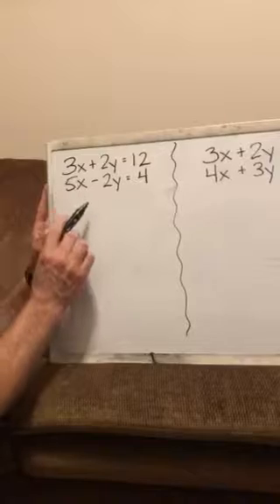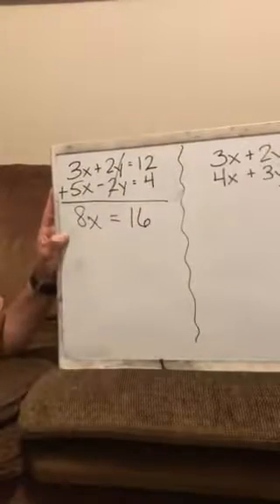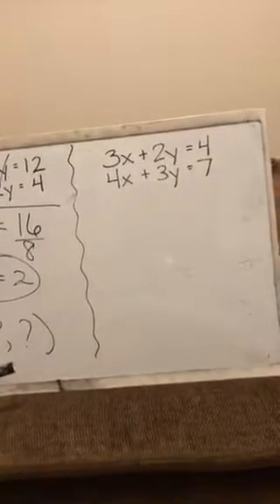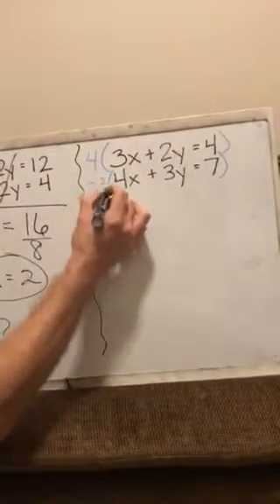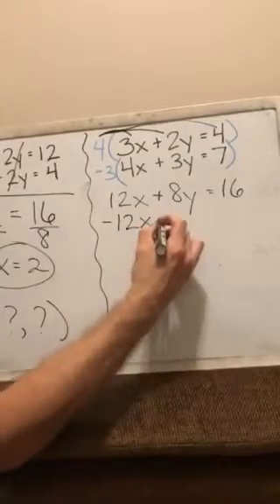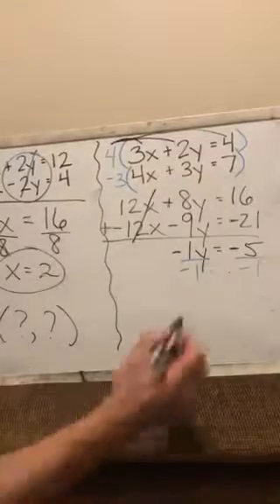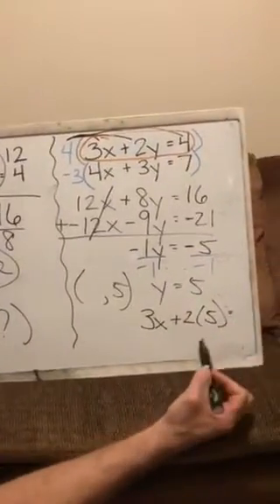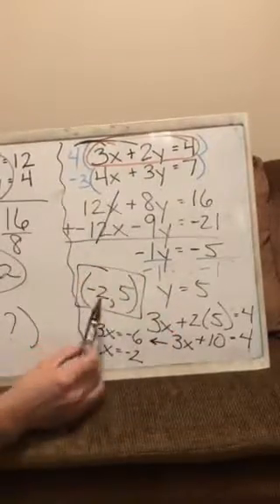Solving systems or equations by elimination